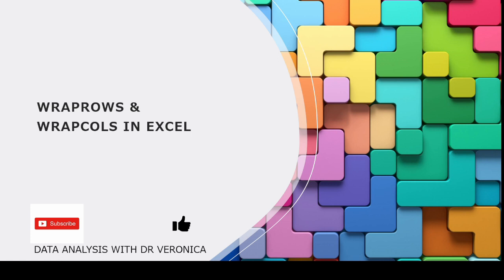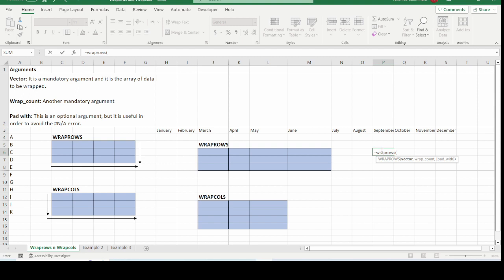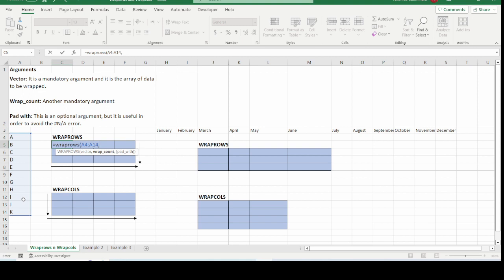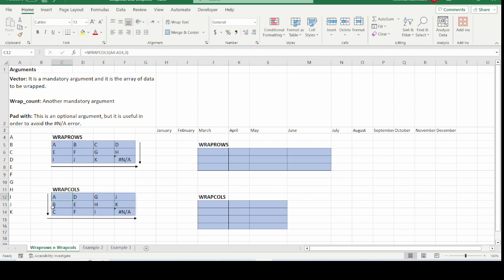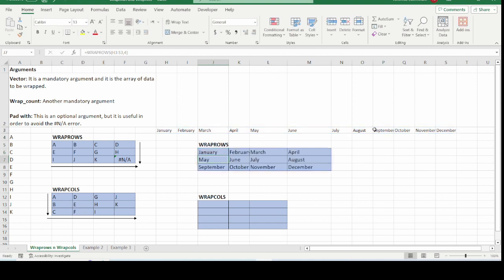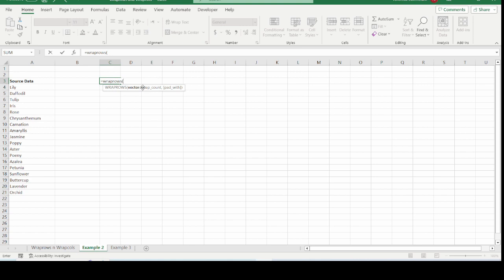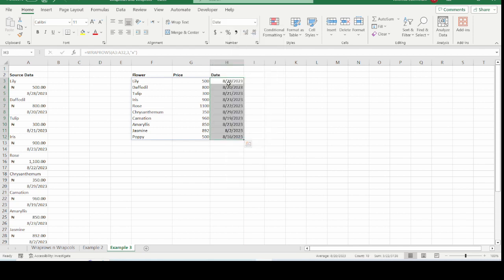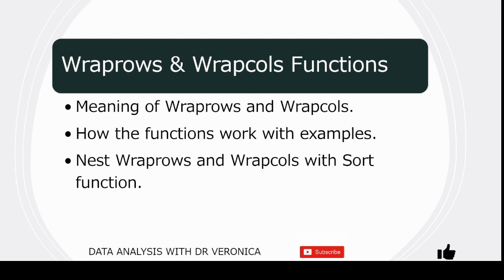How to use Excel WRAPROWS and WRAPCOLS functions-Easy steps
Excel has made working with array data easy with Excel WRAPWROWS and WRAPCOLS functions. Only available in Microsoft 365 and Excel for the web. Link to the practice file for download is
This video was so detailed and covered areas as
The meaning of Excel WRAPWROWS and WRAPCOLS.
How to use Excel WRAPWROWS and WRAPCOLS with examples.
Nest the WRAPWROWS and WRAPCOLS functions with Sort function